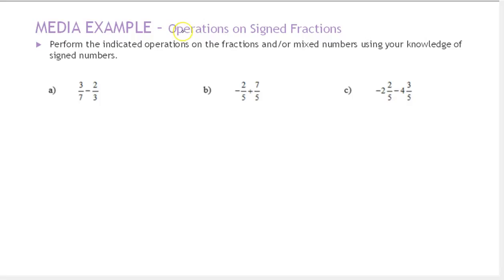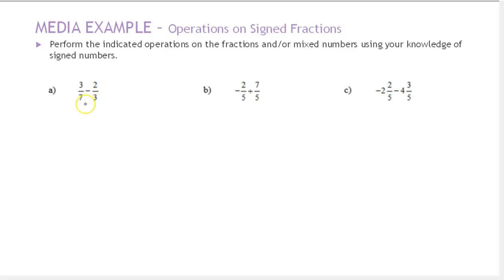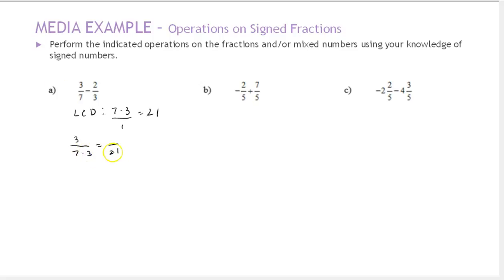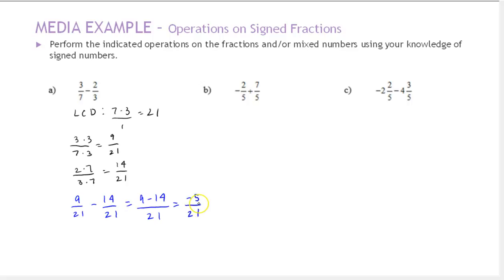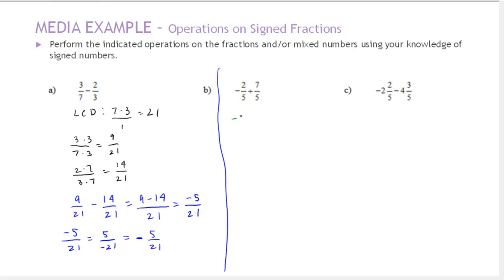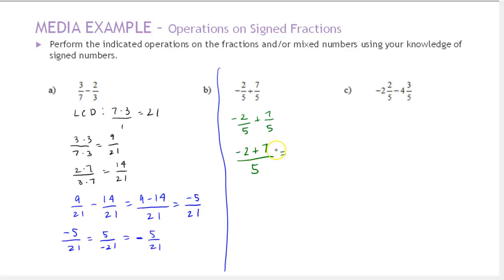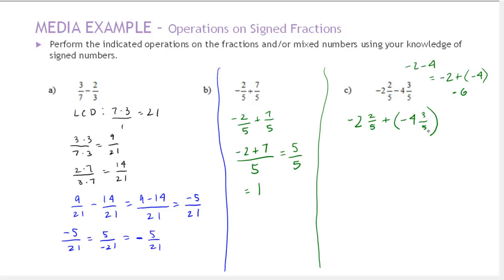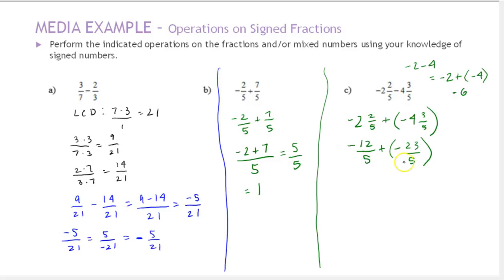MAT 081 Unit 6 Problem 22abc